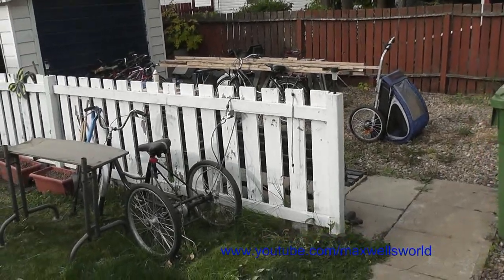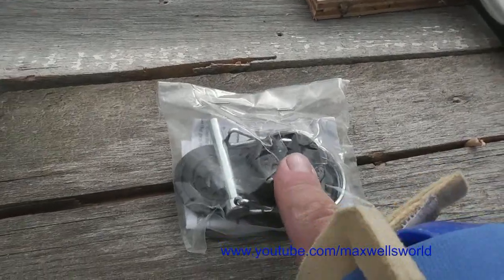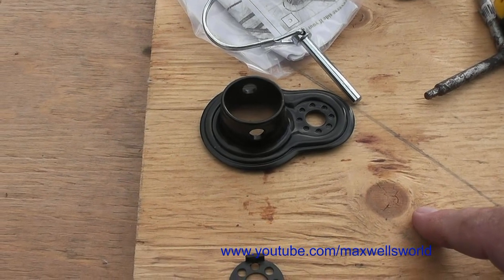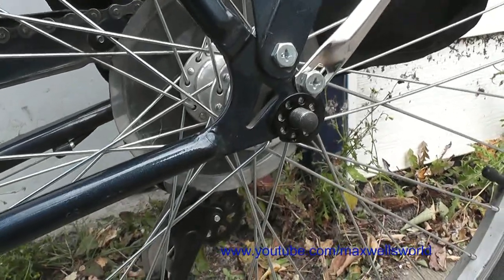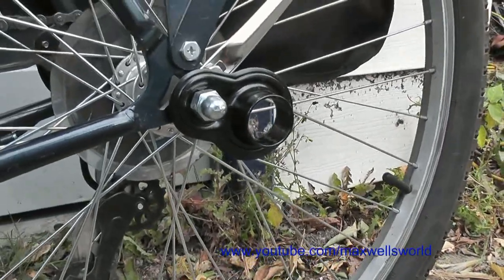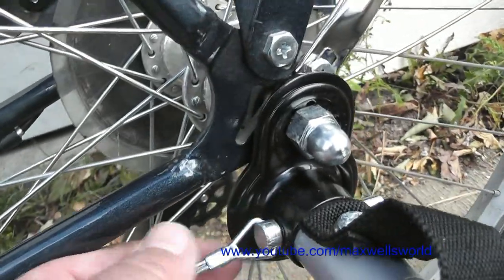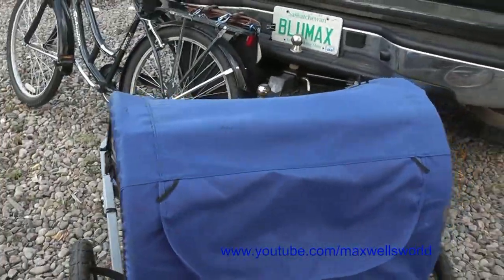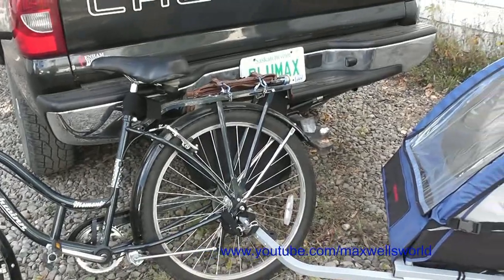installing a schwinn instep trailer coupler maxwellsworld